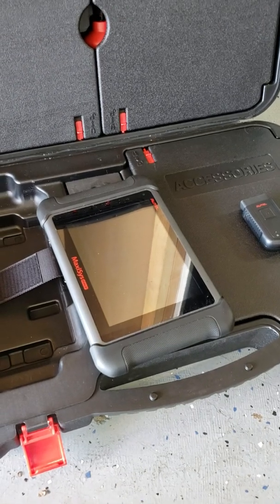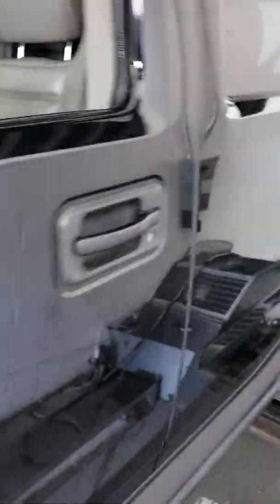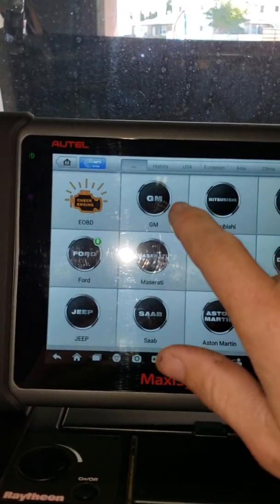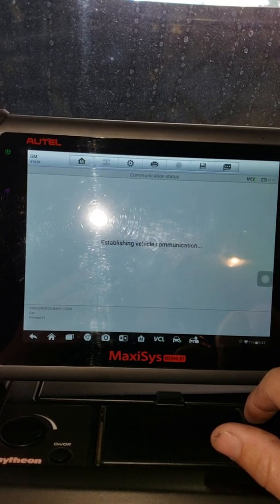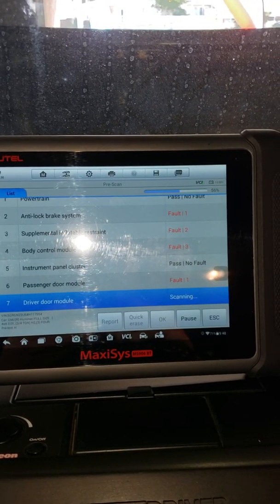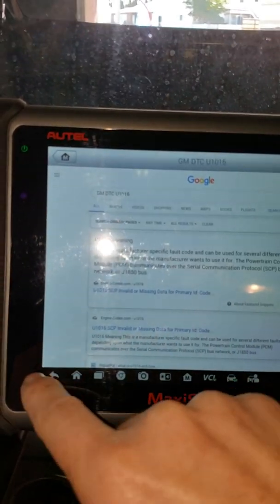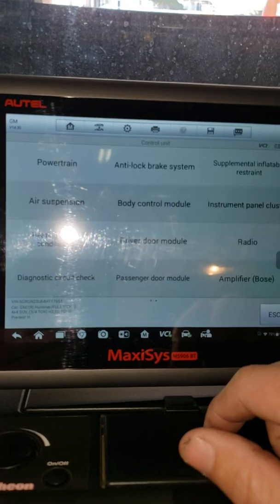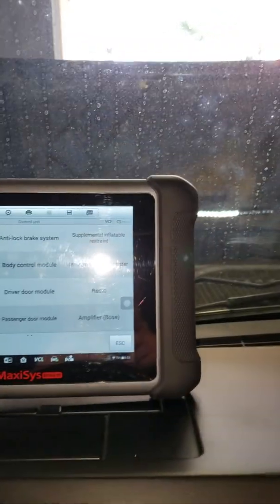Hummer H2 Health Scan with Autel MS906 BT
Hummer H2 Autel scanner OBD2 Health report check